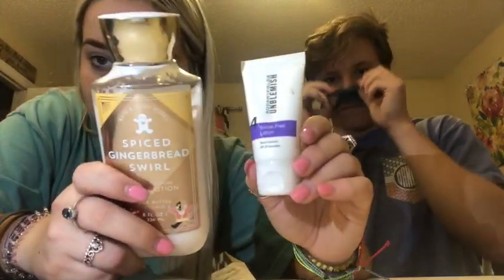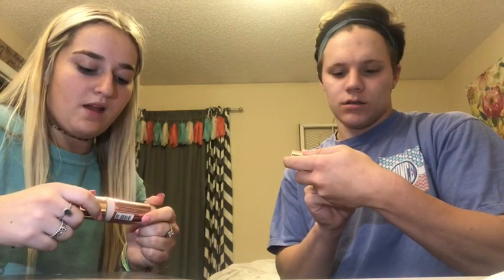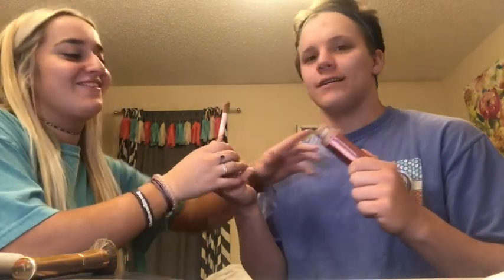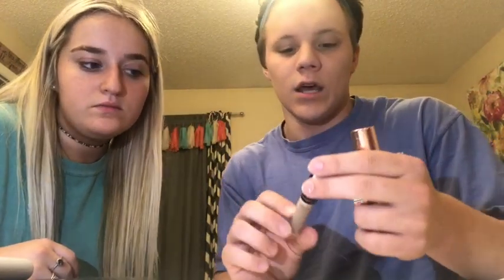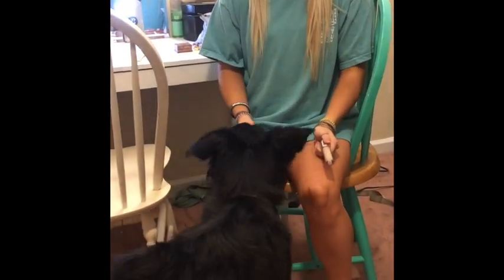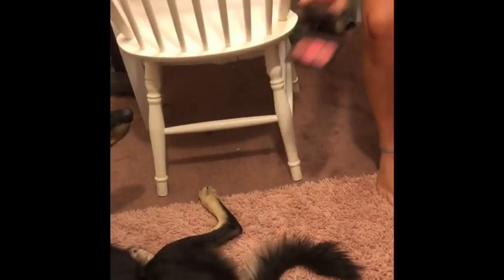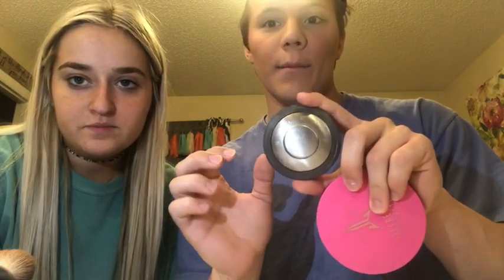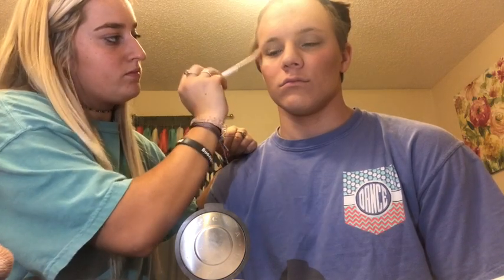Dog Picks Our Make-up Challenge!!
Sorry we haven't posted in a while, we have been super busy lately!